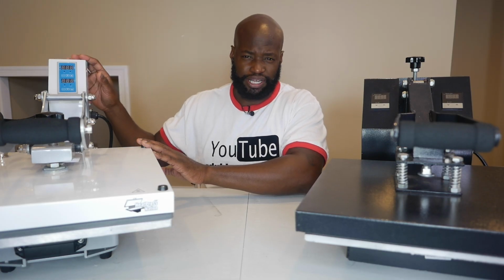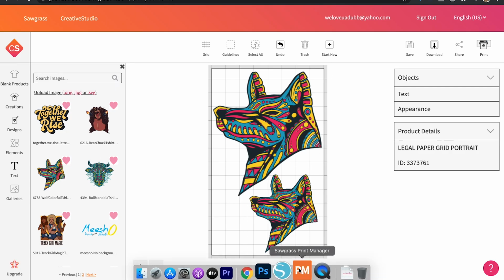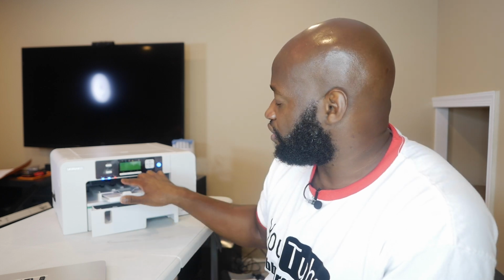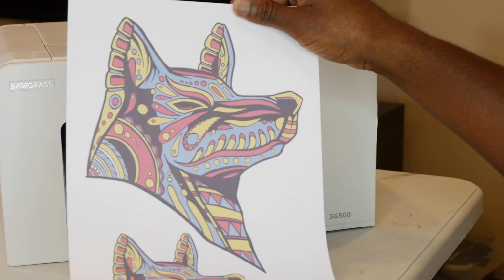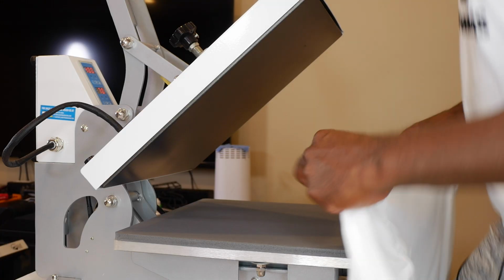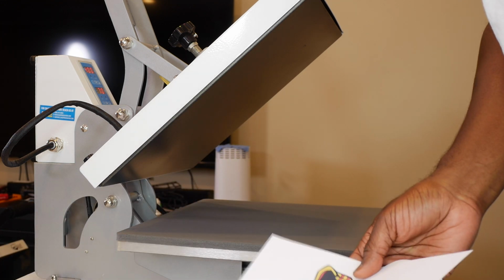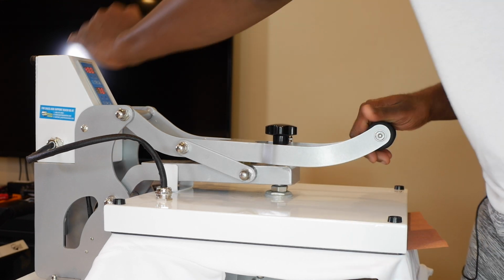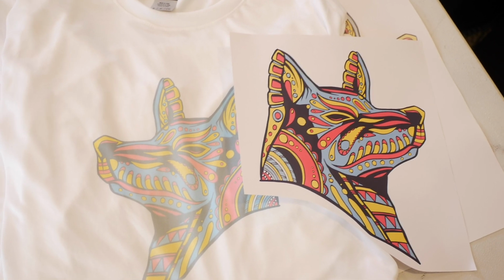Heat Press Nation Craft Pro VS Generic Heat Press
In this video we are comparing the Heat Press Nation Craft Pro Heat press to a Generic No named heat press that I've had for years.  Does a better heat press make a difference? Should you upgrade your heat press.  Tune in and find out.